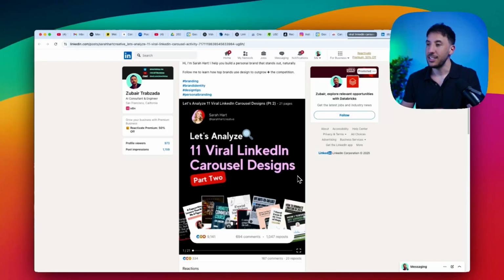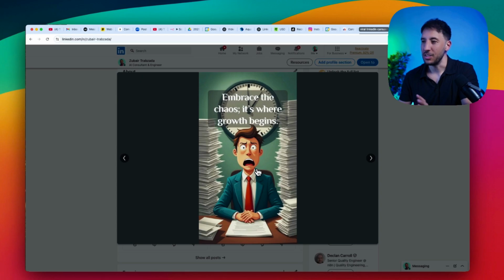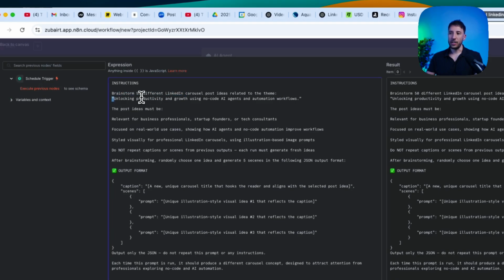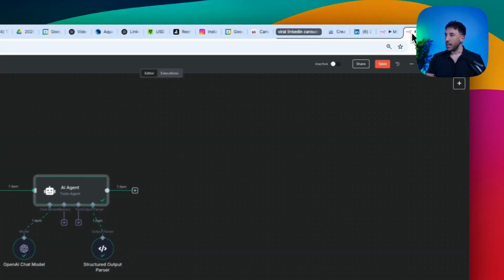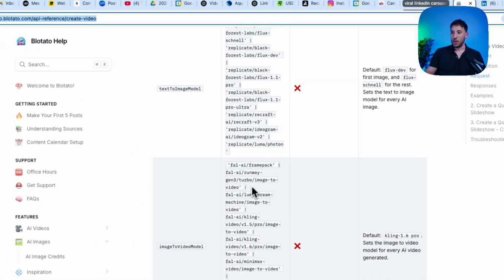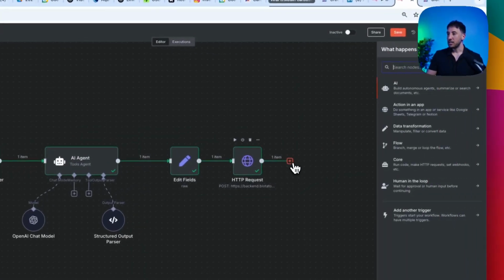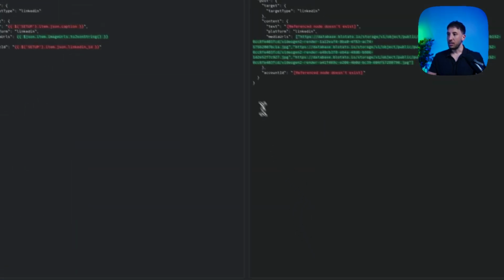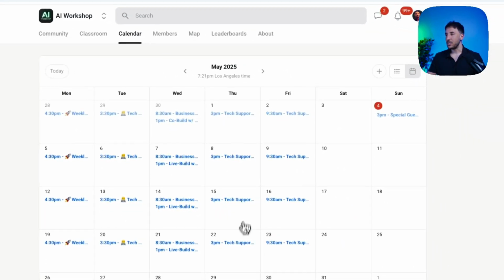NEW 2025: Automate LinkedIn Carousel Posts with AI (No Code)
📌 Timestamps:

0:00 Intro
1:10 Demo & automation details
4:43 Generate prompt with AI Agent
10:32  Create Image Carousel with AI Model
20:38 Post to Linkedin